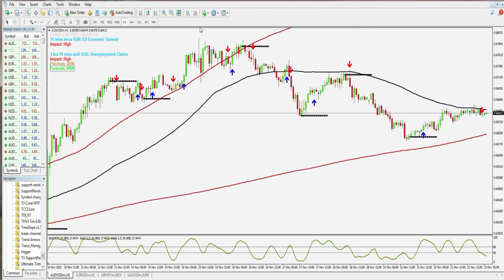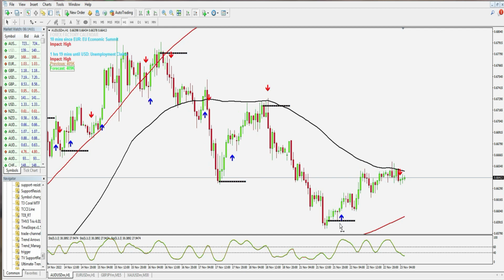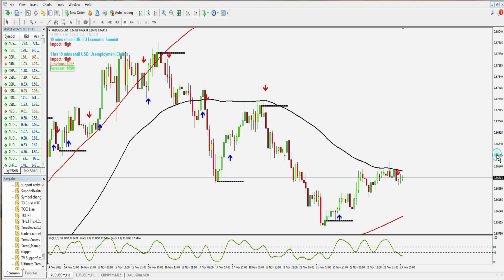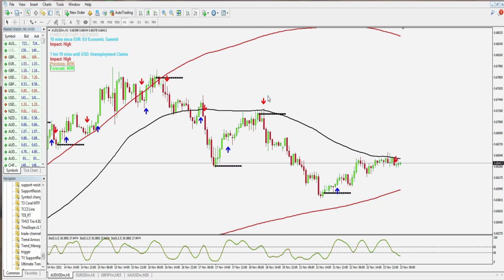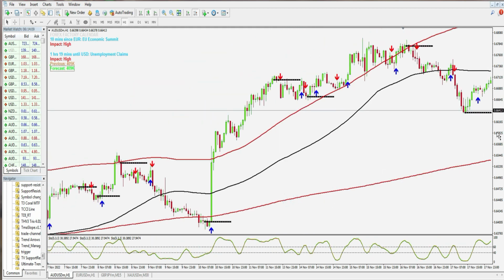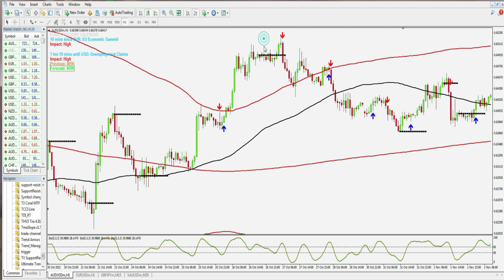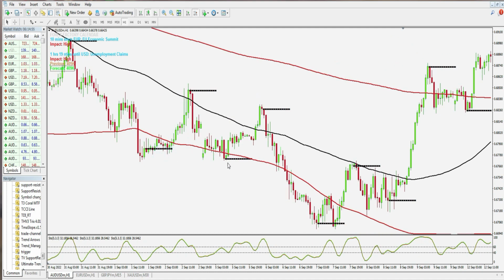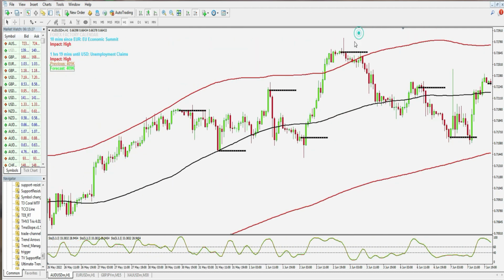🔴 5-8-13 EMA "SCALPING" (FULL TUTORIAL for Beginners) One of The Best Absolute Methods for Trading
5-8-13 EMA "SCALPING" (FULL TUTORIAL for Beginners) One of The Best Absolute Methods for Trading with Indicators